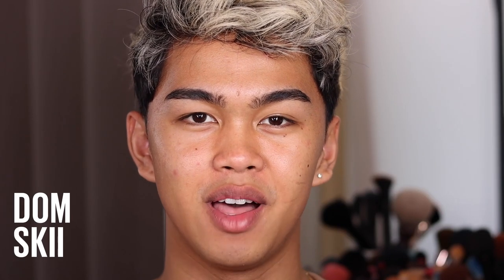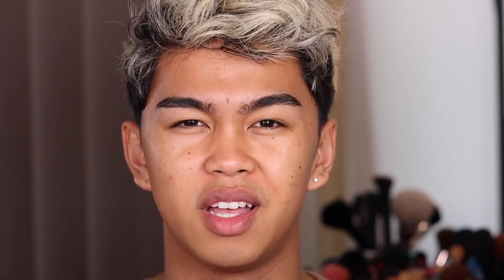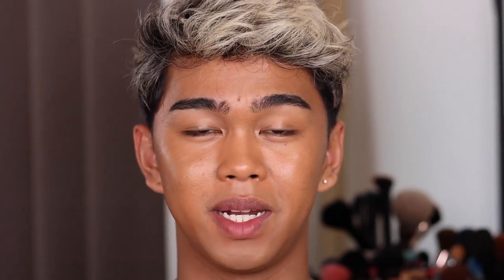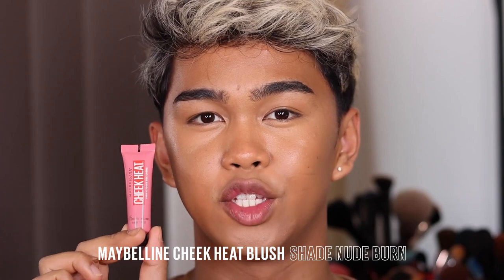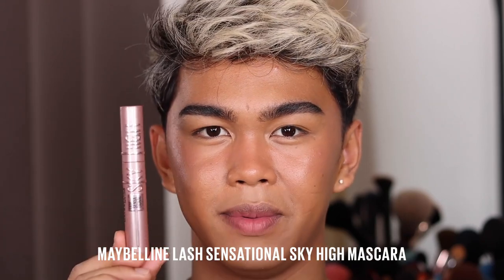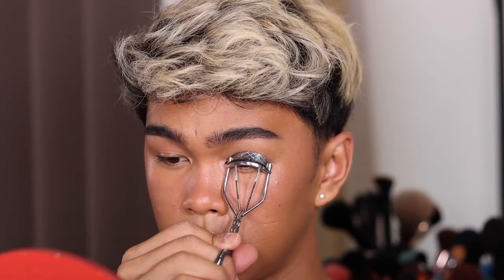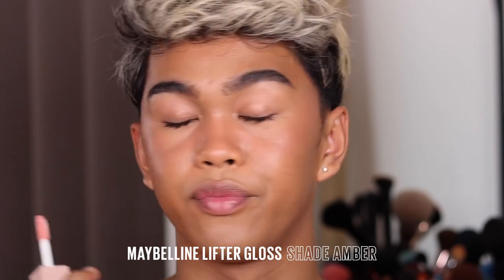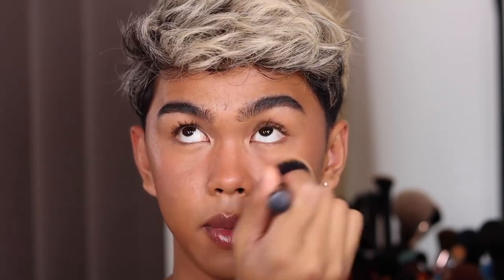Get Ready with Dom Skii: Glass Skin, Faux Freckles & Glossy Lips | The Makeup Loft | Maybelline NY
Want to achieve a glass skin makeup look with faux freckles and glossy lips? Follow Dom Skii as he shows us how to create that naturally perfect dewy skin look with Maybelline’s Fit Me range. Featuring Fit Me Dewy + Smooth Primer for a comfortable and breathable base, Fit Me Tinted Moisturiser for a fresh and hydrated feel, Cheek Heat Gel Cream Blush for the perfect rosy cheeks, and Lifter Gloss Hydrating Lip Gloss with hyaluronic acid for smooth lips with enhanced colour and hydration. Get the look with Dom's dewy skin, rosy cheeks, and fake freckles makeup tutorial for a naturally fresh look!

Tag us on Instagram
Discover eye, face, lip and nail makeup, including our famous Colossal Mascara, the Nudes Palette or the various eye shadows by Eye Studio.
Maybelline New York brings you exclusive beauty tutorials with our squad of makeup artists, trend-setting influencers and beauty experts. Be inspired by the hottest trends, the latest looks from the runway, and find the right product for all your beauty needs.